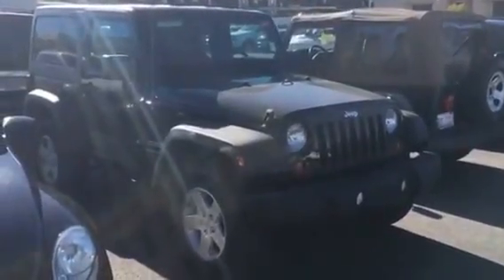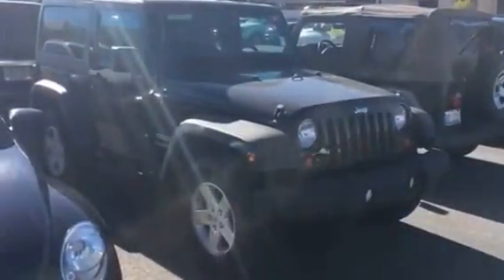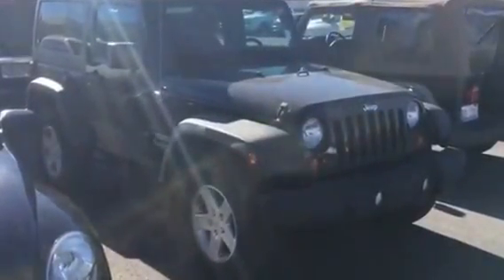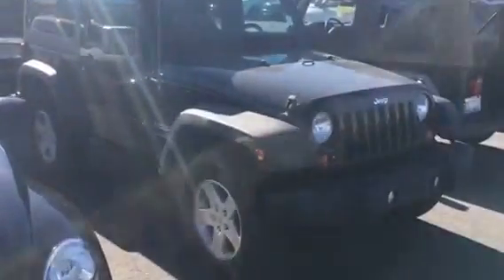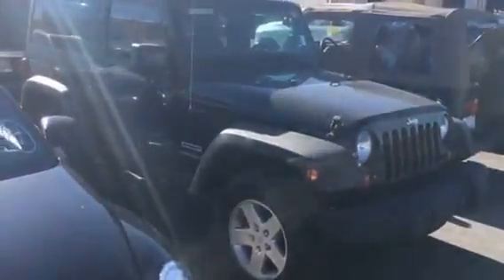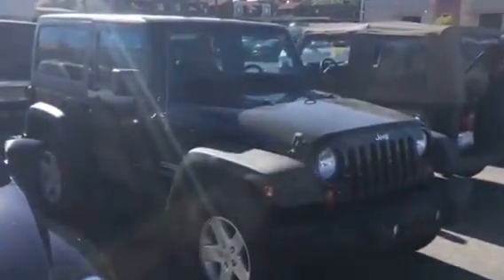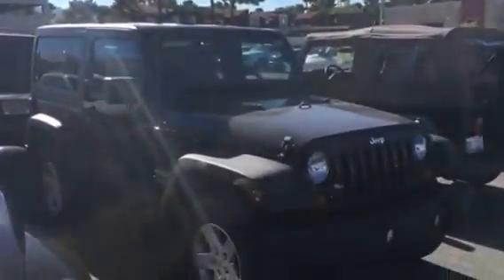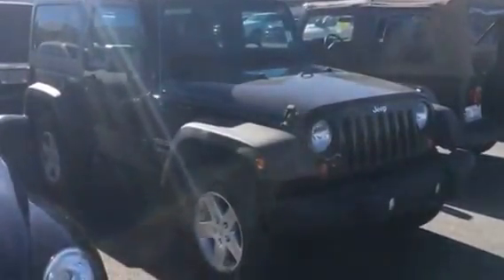Tyler quick intro on the 2013 Jeep Wrangler